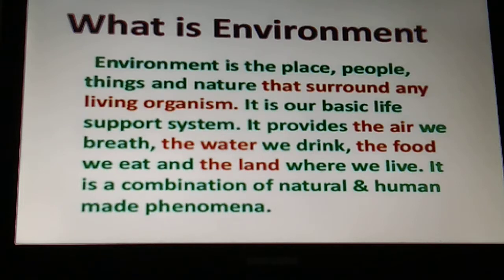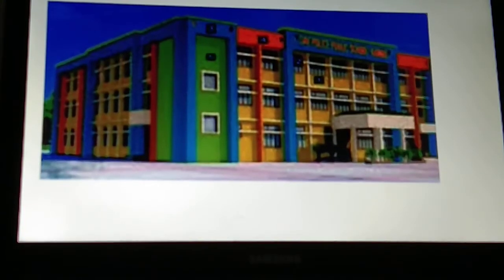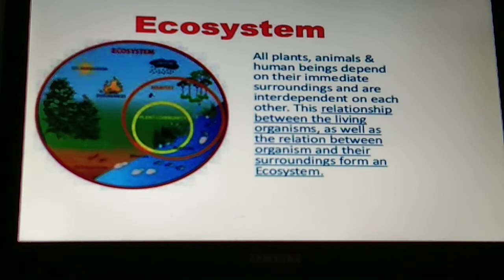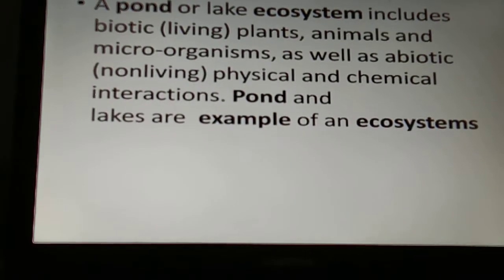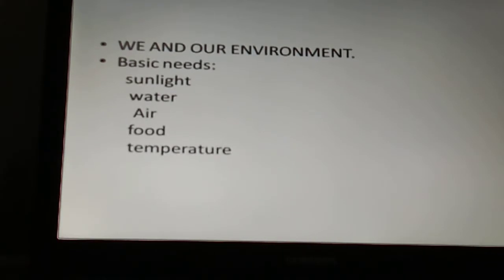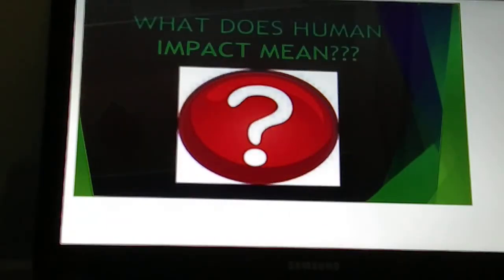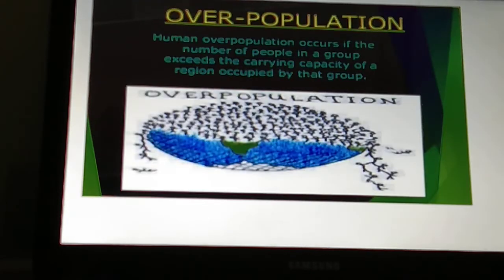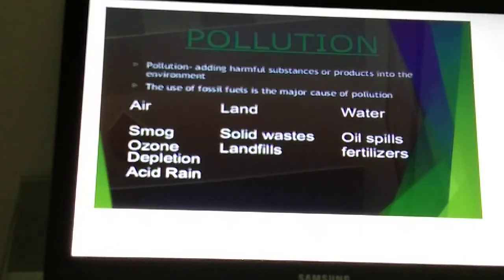Environment protection and conservation(IT), class ix